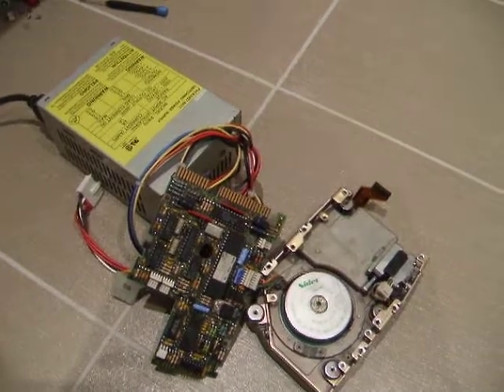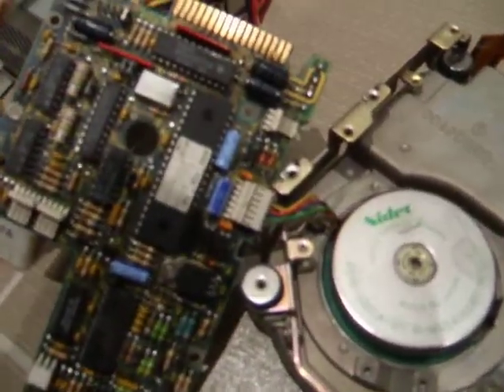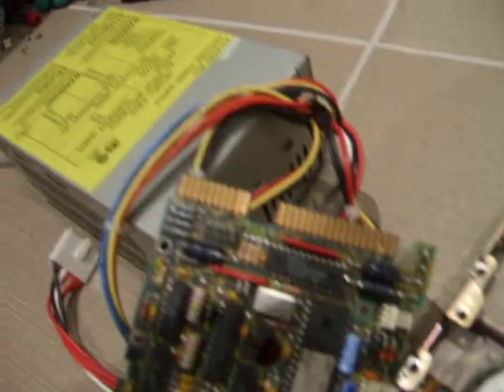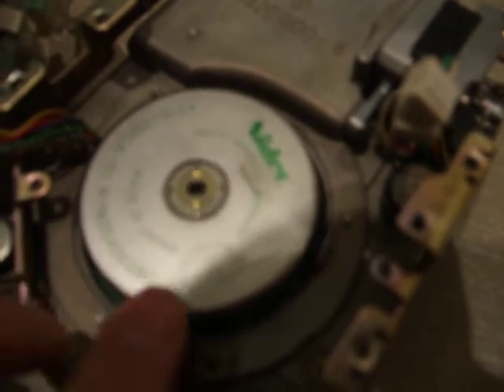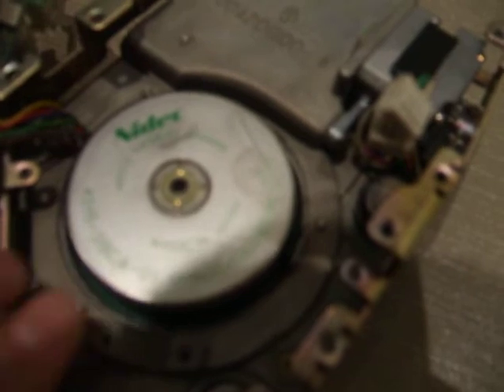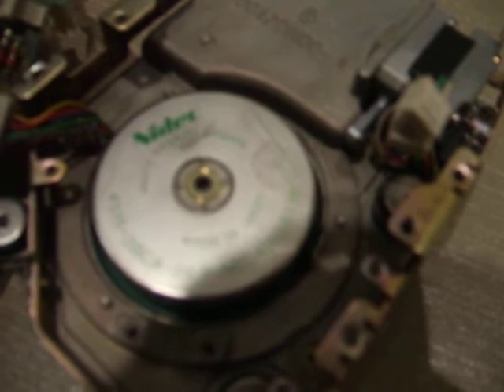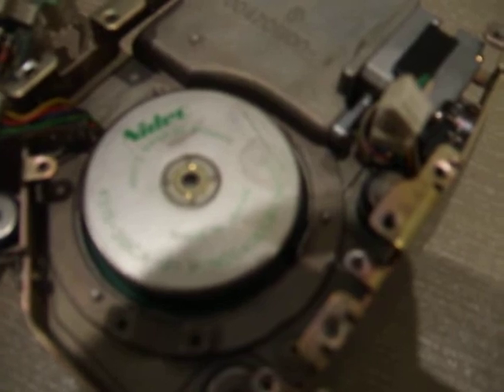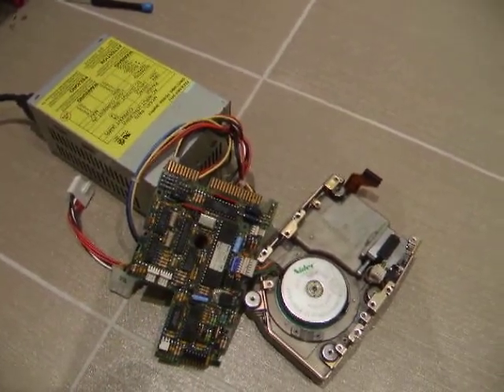Miniscribe MFM 20MB HDD startup motor problem